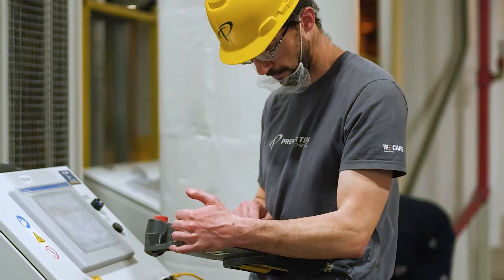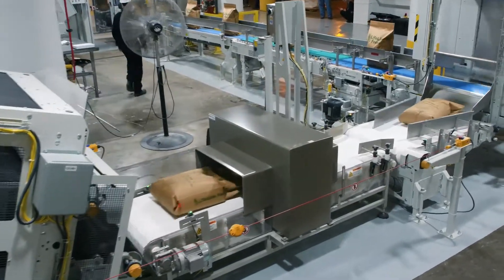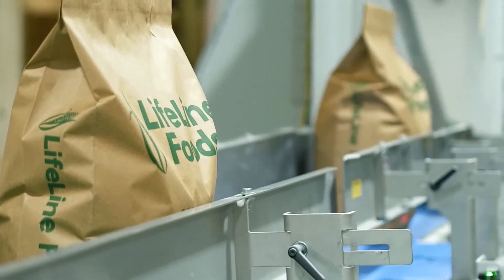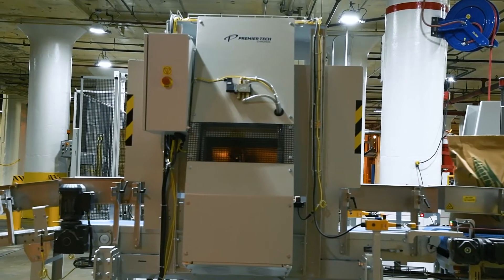Corn Flour Complete Packaging Line : Case Study Lifeline Foods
Interviews with Mike Sobetski, Michelle Clark, Tim Hale, Casey Housman and Keith Williams from Lifeline Foods company.

LifeLine Foods is a producer-owned cooperative that processes corn into human food ingredients. The 600+ farmer/owners span the states of Missouri, Kansas, Iowa, and Nebraska, and participate in globally recognized, sustainable agriculture practices. They run their operation 24 hours a day, 7 days a week with the help of 120 full-time employees. LifeLine Foods ships over a million pounds of food ingredients daily.

Hear how Premier Tech helped them automate their complete corn flour packaging line with fully automatic Open-Mouth Bagger, Bag Sealer, Robotic Palletizer and state-of-the-art Stretch-Hooder.